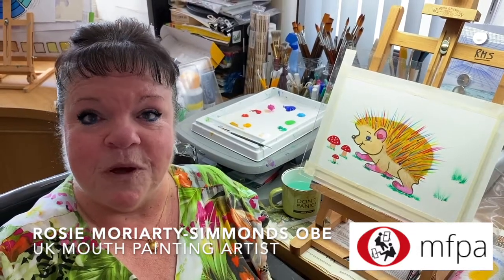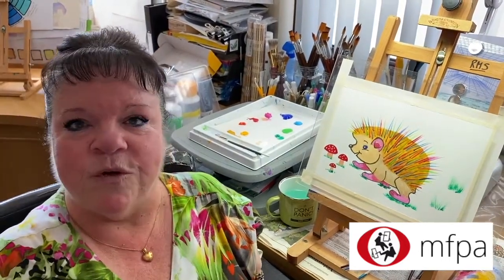HEDGEHOG PAINTING TUTORIAL BY Rosaleen Moriarty-Simmonds OBE APRIL 2020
Families looking for fun, free and creative boredom busters during isolation? Be inspired and learn a new skill with our Mouth and Foot Painting Artists, as they teach you how to create artistic designs with their mouth or feet.
This week’s tutorial comes from mouth painting artist Rosaleen Moriarty-Simmonds OBE, with her cute and colourful hedgehog design.
Follow along and tag your artwork at PaintwithMFPA